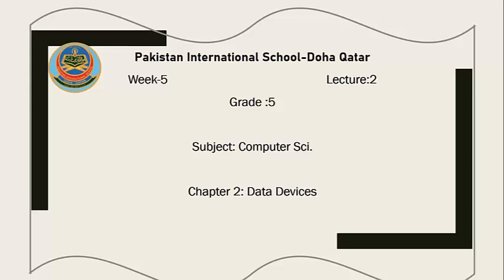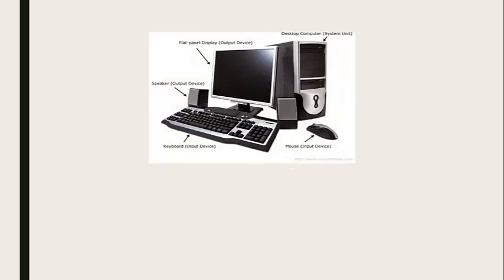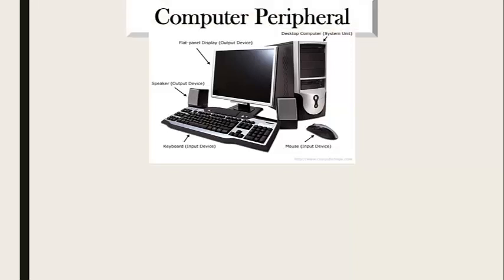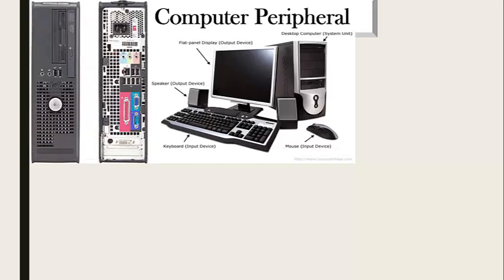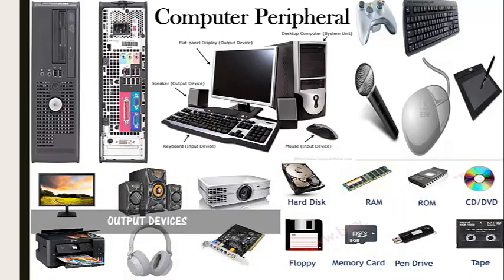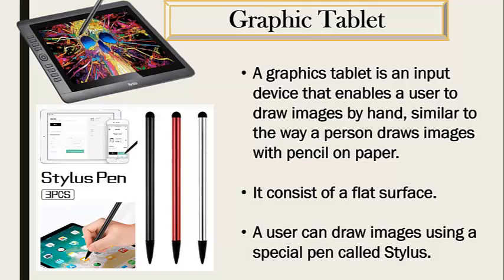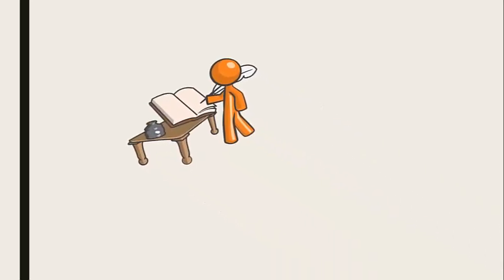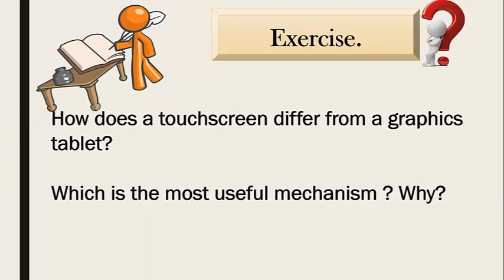Computer 5 W5 L2